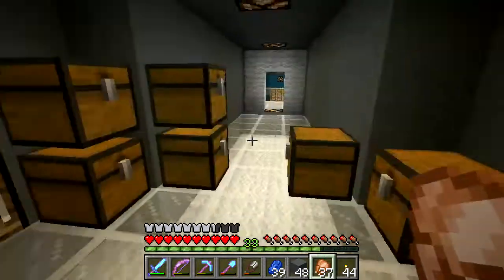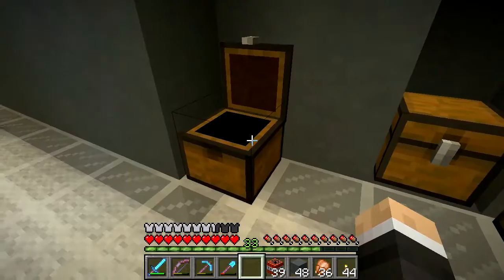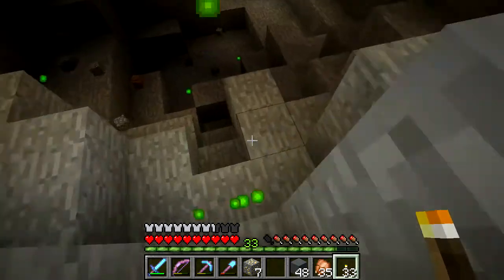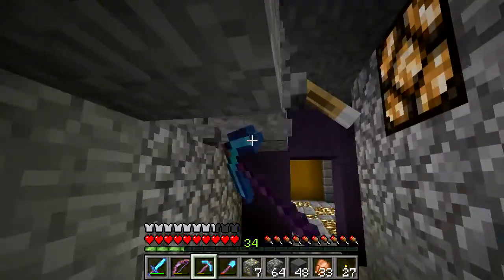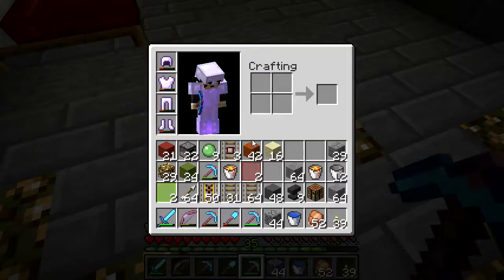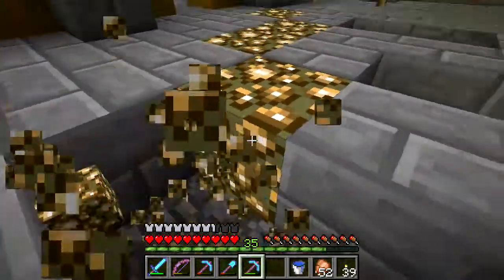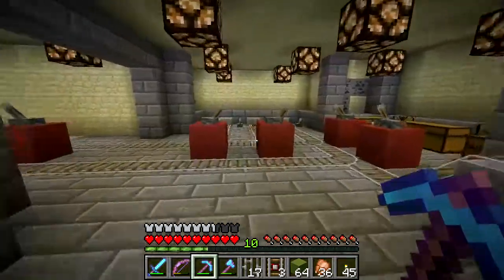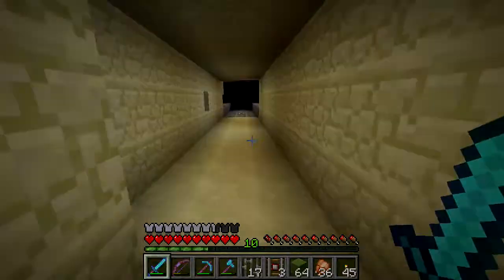MrMFretwell Plays Minecraft - E144 - "Cavern Creation" (M694)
Something new to really enhance the branch mine area...

The musical track playing in the intro is called "Dream of You" and was created by Purple Planet Royalty Free Music, all rights go to them, the music track is generally available under the Creative Commons Licence Version 3.0. A link to explain this can be found below, if you want to use this track, check out their website below and make sure to give credit!

The musical track playing in the intro is called "Desert Winds" and was created by Purple Planet Royalty Free Music, all rights go to them, the music track is generally available under the Creative Commons Licence Version 3.0. A link to explain this can be found below, if you want to use this track, check out their website below and make sure to give credit!